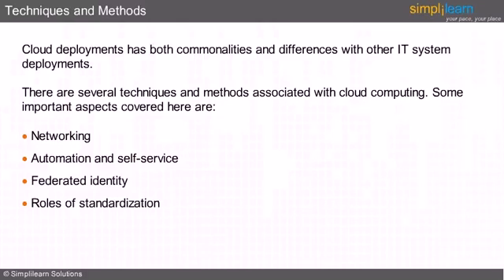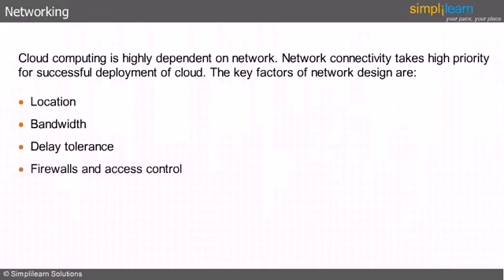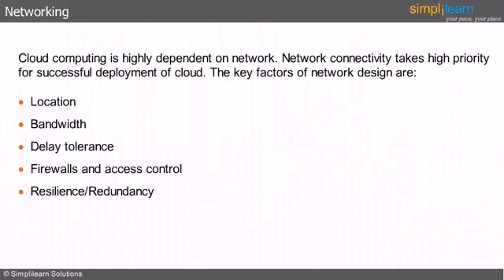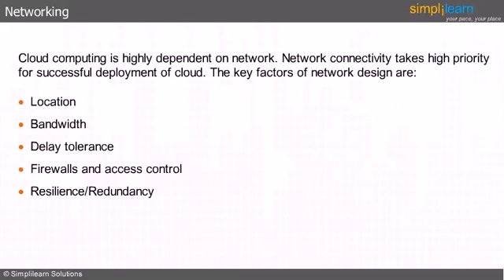Risks and Consequences | Comptia Cloud Essentials Training By Experts | Simplilearn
This video talks about:
1.Techniques and Methods - Networking
2.Automation and self service
3.Federated Identity
4.Roles of Standardization. Networking - Location
5.Bandwidth, Delay Tolerance
6.Firewalls and access controls
7.Resilience/ Redundancy

✅ Key Features
- 8X higher interaction in live online classes conducted by industry experts